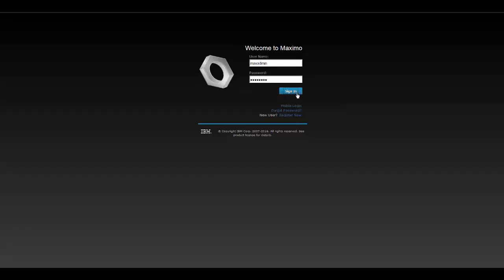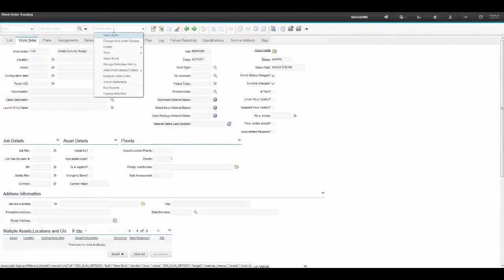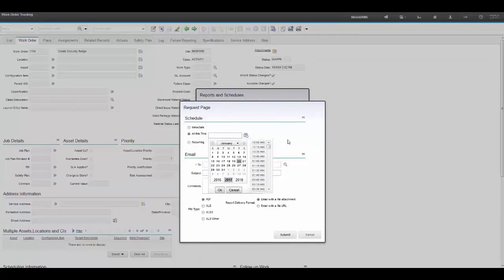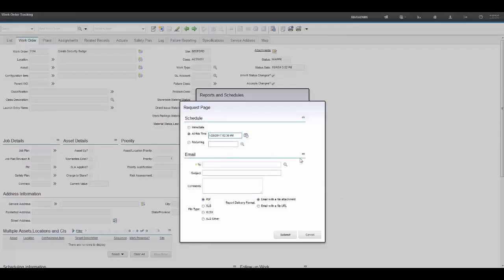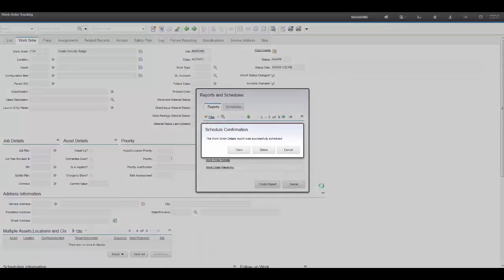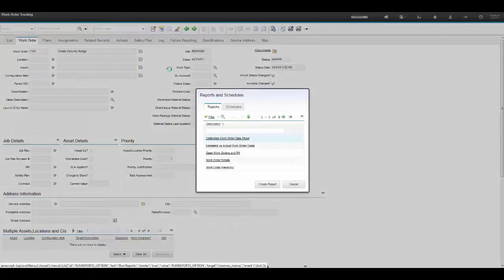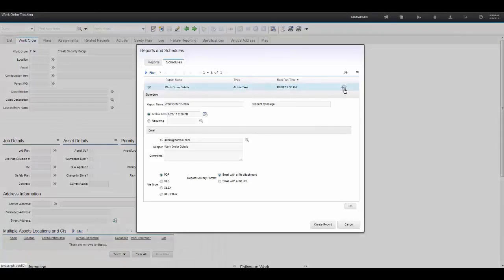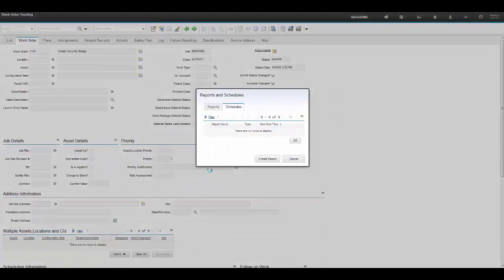Maximo Delete a scheduled BIRT report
How to delete a BIRT report that has been scheduled to run at a future time/date.    By Juliet Mosiadz